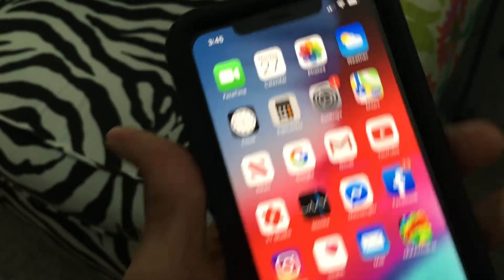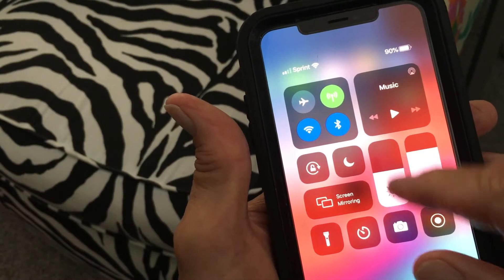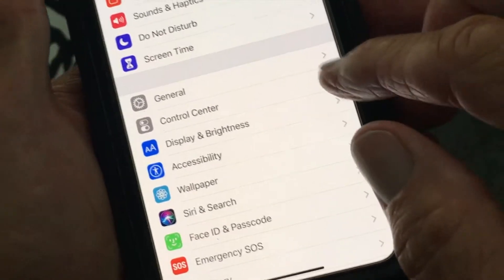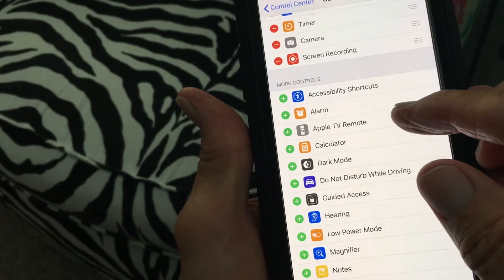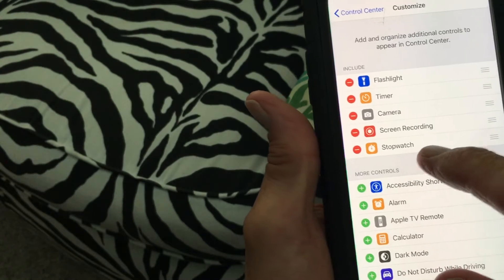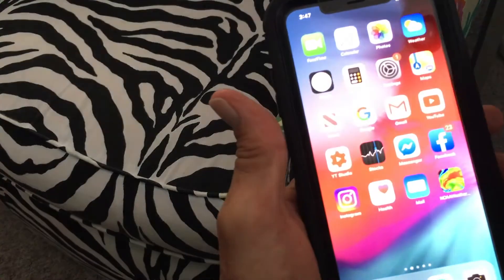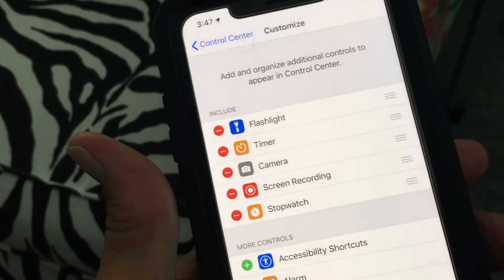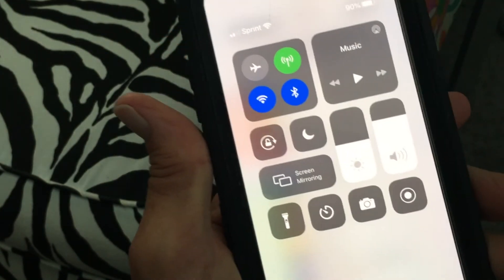How to add or subtract an app in control center on iPhone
How to use your control center on iPhone